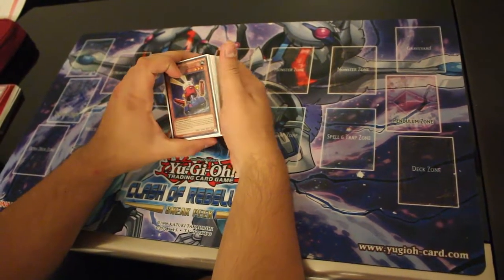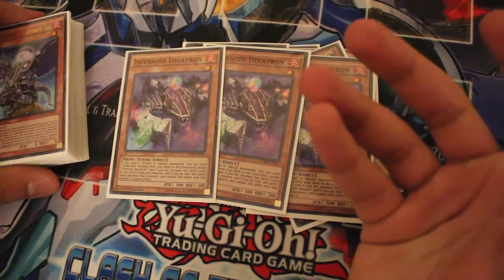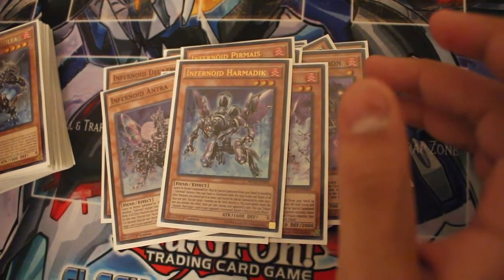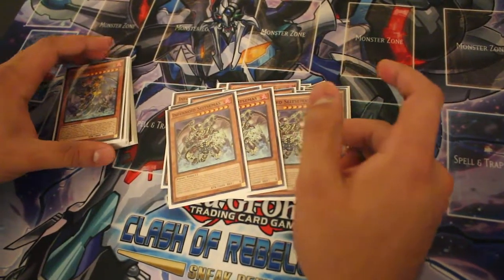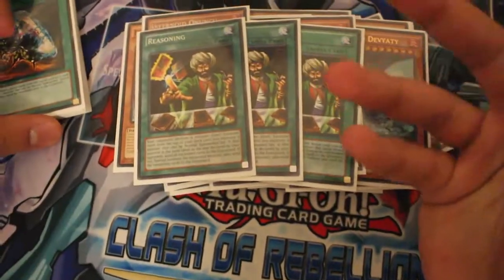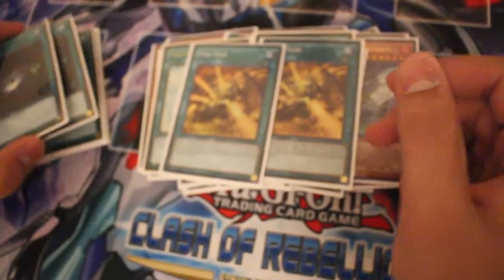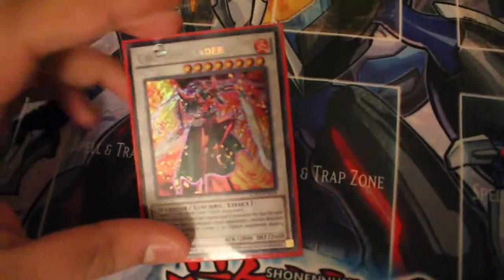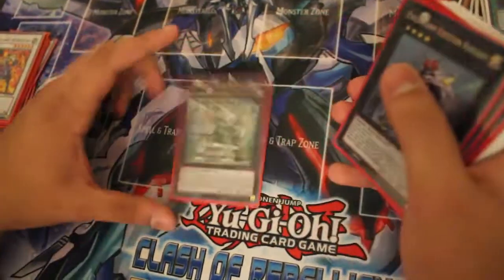Infernoid Deck Profile Undefeated Locals (1 Reasoning played in 4 matches)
Matchups :
Satellarknights : 2-1
Yosenjus : 2-1
Ritual beasts : 2-1
Mirror match : 2-0
I was only able to draw my floodgates (light-imprisoning mirror and royal decree) in the 3rd duel of the tellar matchup.
Apart from that, I didn't get too lucky or unlucky, but I haven't used monster gate at all, and only played reasoning once in my final match.
I will be uploading the deck list as soon as I have some free time.
Thank you very much for watching and make sure to post your suggestions or questions down below!